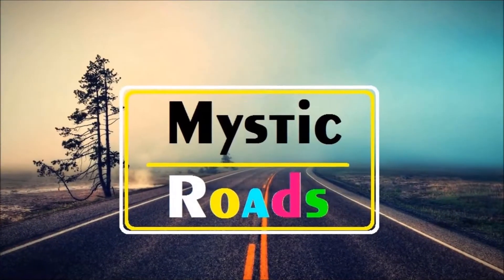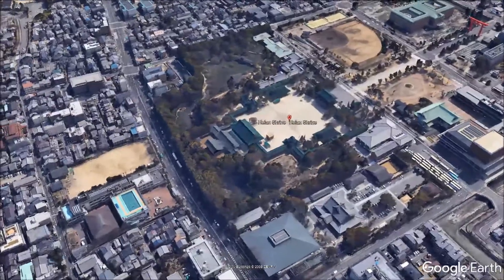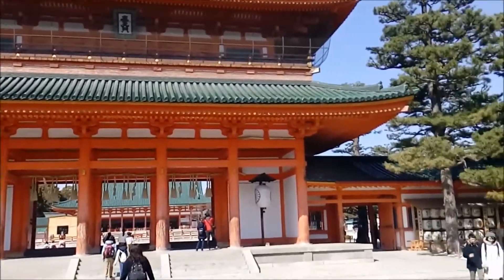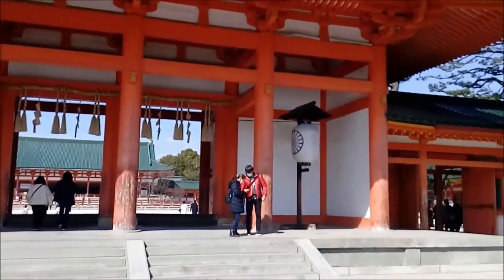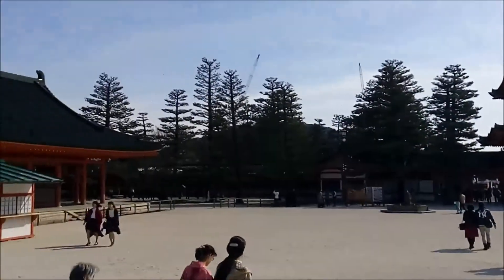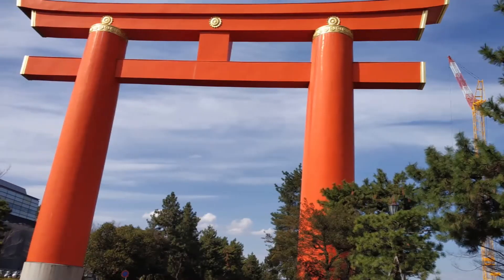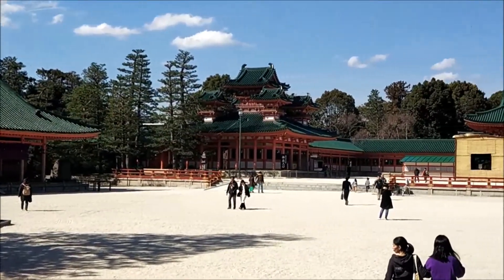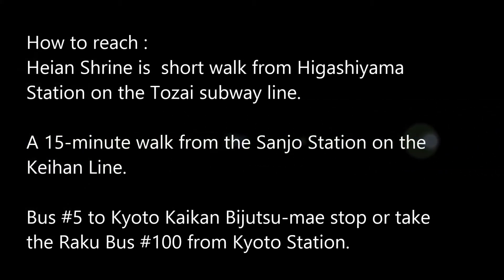Heian Jingu Shrine || Kyoto || Must Visit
HeianJingū is a new shrine which is A replica of a famous Heian Period structure,Heian Shrine is a scaled-down reproduction of the original Imperial Palace first constructed in 794.
HeianShrine was first built in the late nineteenth century and the present wooden structure dates from 1979 after a fire in 1976 destroyed the original structure. Its architecture has a distinctive Chinese influence noticeable throughout. Heian Shrine is an impressively large shrine with lots to explore from beautiful gardens and ponds to stunning seasonal sakura trees and momiji - the Japanese maple trees).
 Unlike most ancient shrines in Kyoto, Heian Shrine was built relatively recently in 1895 to commemorate the 1100th anniversary of Kyoto as the (former) capital city of Japan. The establishment itself is not too far from the Kyoto Imperial Palace. Though the exhibition complex was removed after the end of the fair,  the shrine was still maintained and is dedicated to Emperor Kanmu, the 50th Emperor of Japan who oversaw the establishment of Kyoto in 794.  Later Emperor Komei, the last Emperor to rule from Kyoto before the capital was moved to Tokyo, was also enshrined in Heian Shrine in 1940.

Visitors enter through the grand Ōtenmon Gate into the outer sanctuary, a sprawling open space surrounded by look-out towers with a large ritual hall directly ahead.
Heian Shrine’s Shin'en Garden, which consists of four distinct sections,   The lovely Chinese-style garden behind the main shrine buildings to the left as you enter has a pond and covered wooden bridge and is meant to represent the kind of garden design that was popular in the Heian Period of Japanese history. The garden is divided in four sections: north, south, east and west and contains plum, cherry, iris, azalea, and lilies and is is particularly beautiful and famous for its cherry blossoms in spring and irises in summer.
The torii gate leading up to the Heian Shrine is actually one of the largest in the country, towering overhead at a height of about 24 meters.  Heian Shrine is host to the grand Festival of Ages in October as well as many others throughout the year.Completed with special construction techniques to secure it against earthquakes, the stout legs of the gate are 3.6 meters (11.8 feet) in diameter.  It is a popular photo spot, and anyone is bound to look small next to this famous structure!

The shrine is a replica of the Chōdō-in (Great Hall of State), the main administrative building of the Heian capital, its architecture sets it apart from shrines built in or modeled on later styles of construction, and has a distinctive Chinese influence noticeable throughout.